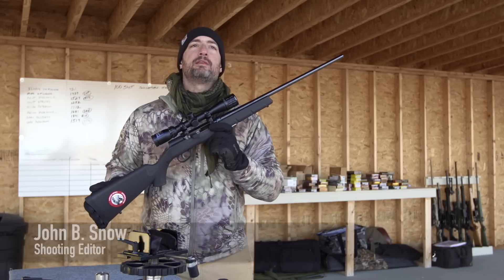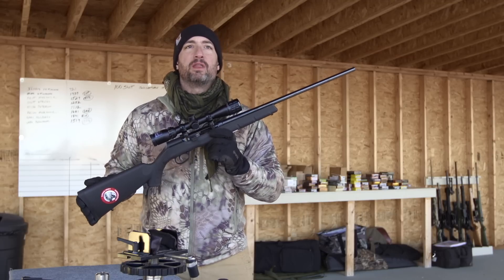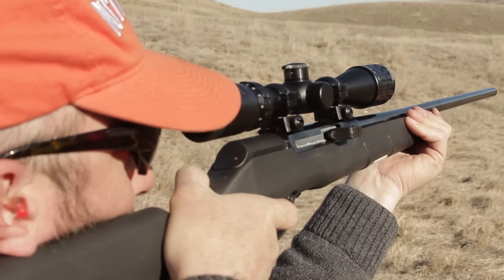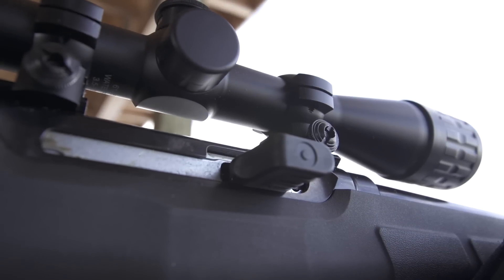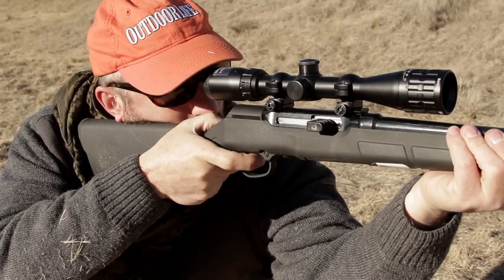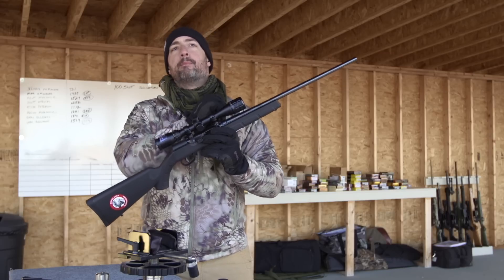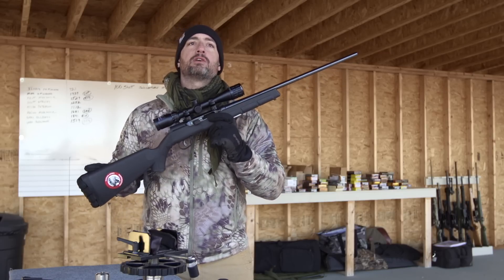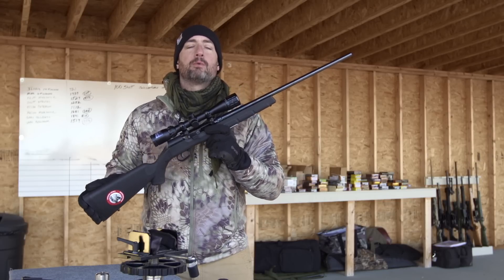Gun Lab: Savage A17 Review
Shooting Editor John B. Snow reviews the new Savage A17.